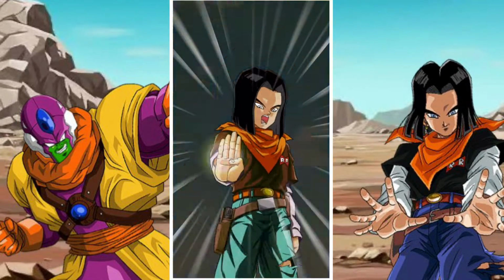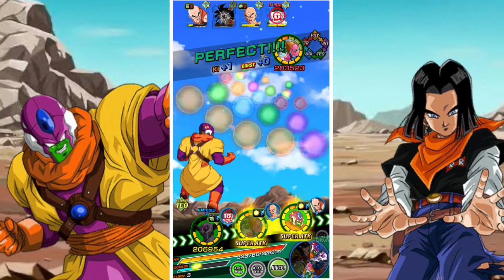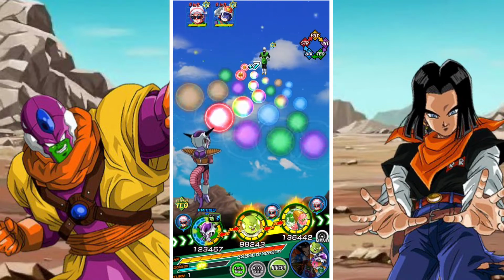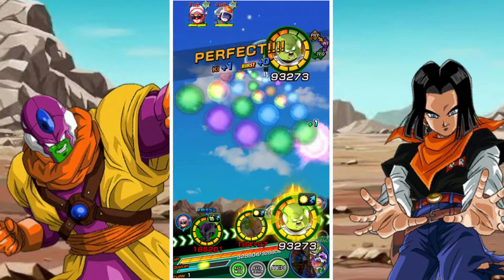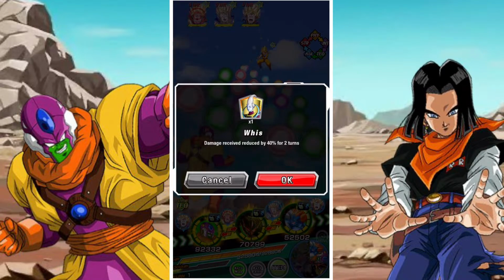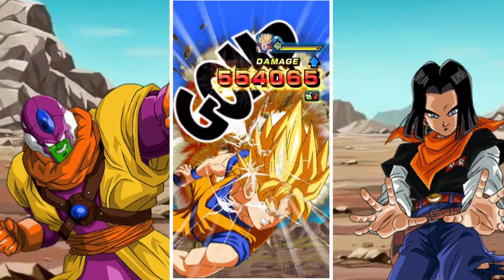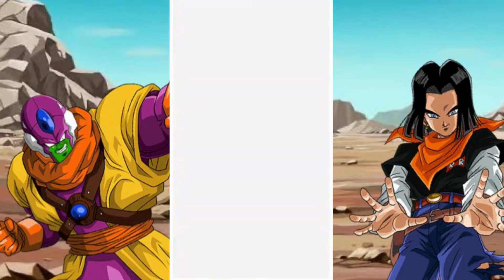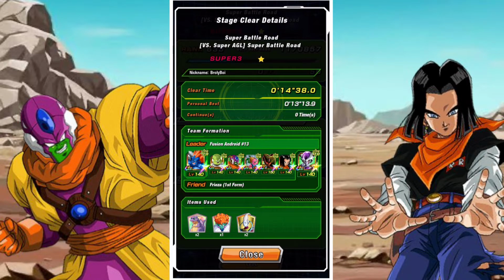THE F2P CHALLENGE: EXTREME TEQ VS. SUPER AGL SUPER BATTLE ROAD: DBZ DOKKAN BATTLE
In this series we begin completing every single event we can in DBZ Dokkan battle with only F2P units, starting with the original Super Battle Road.